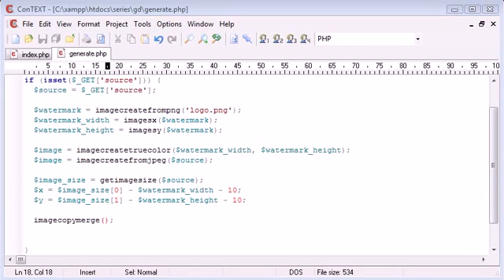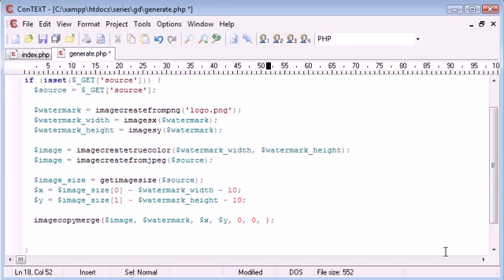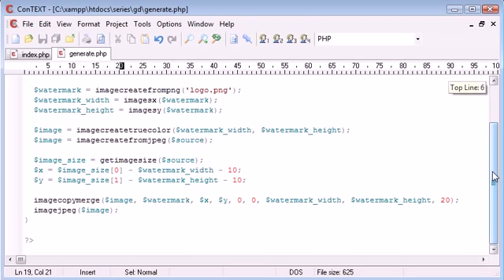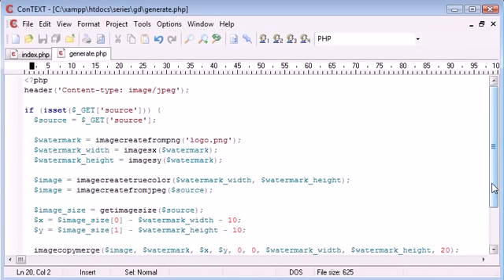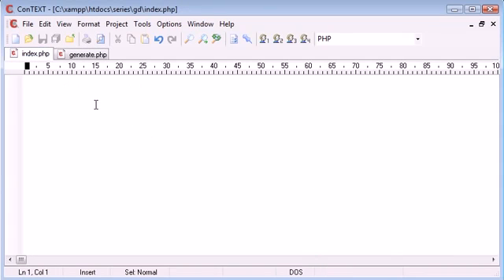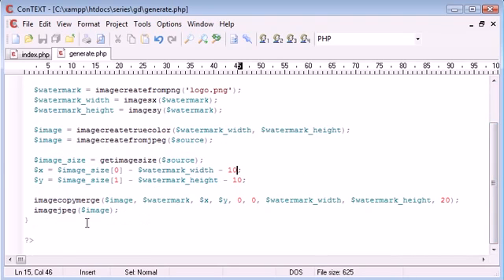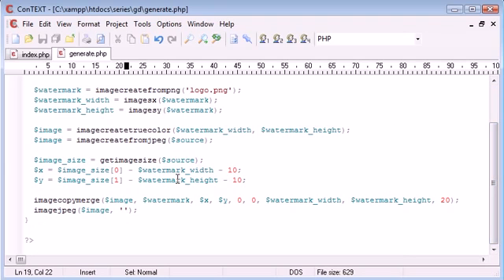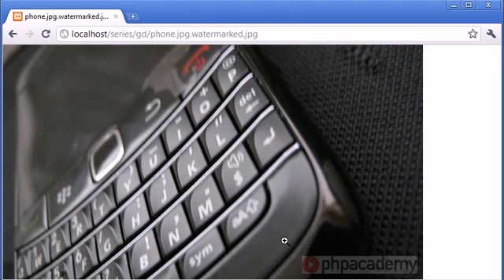Beginner PHP Tutorial 163 Watermarking Images Part 3